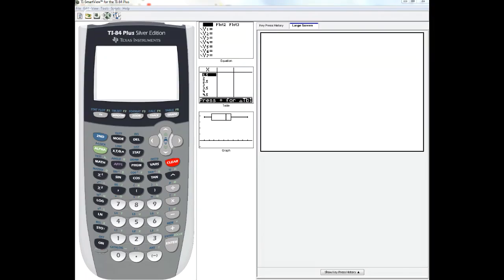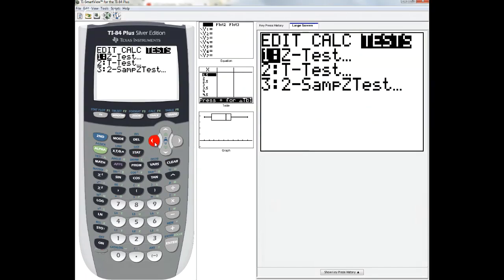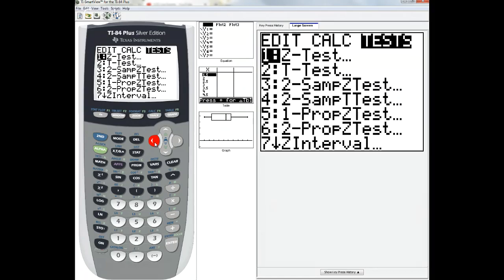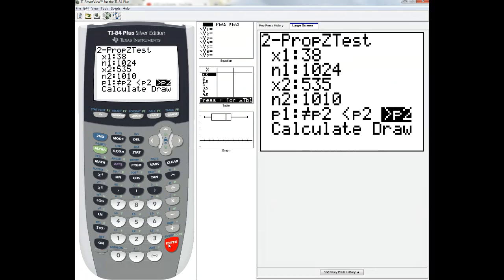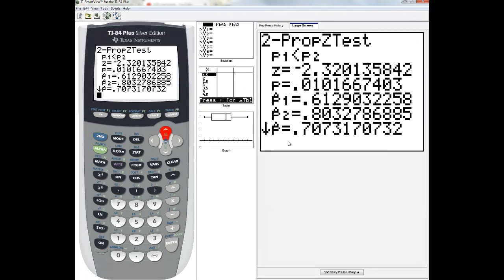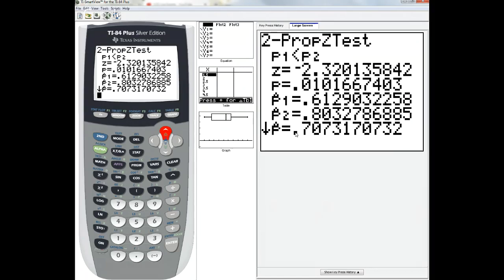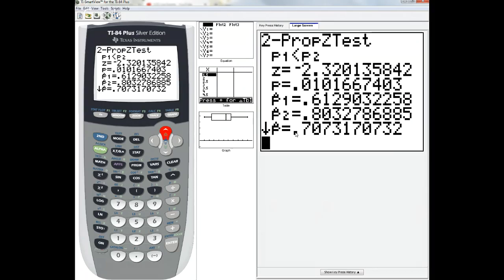2 proportion Z-test